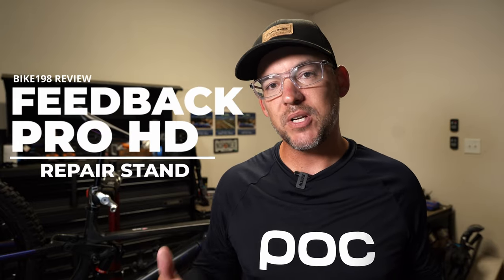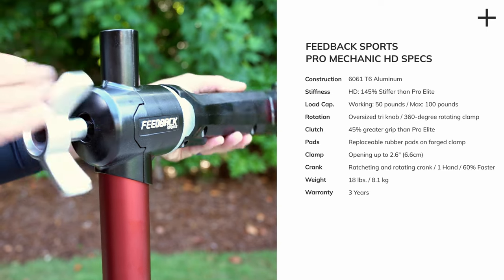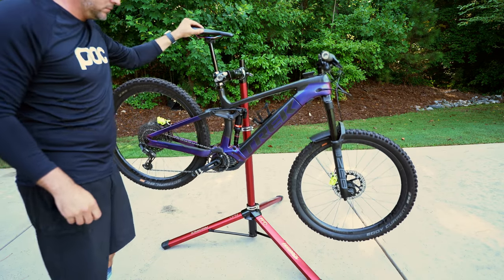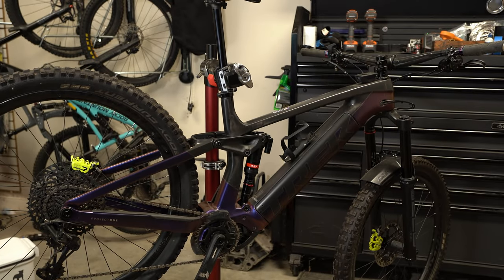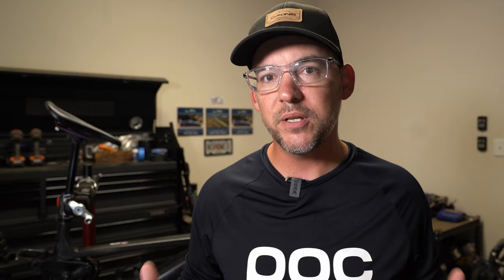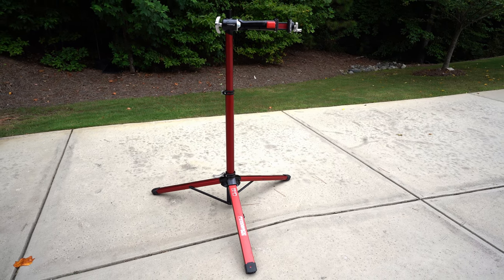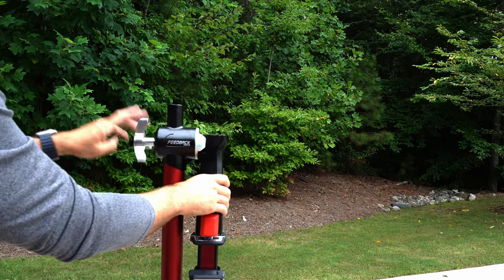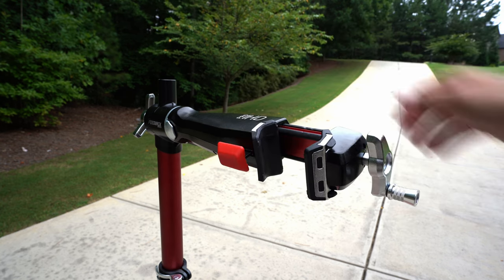Is this the BEST Bike Repair Stand? / Feedback Sports Pro HD Review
Feedback Sports Pro HD Bike Repair Stand
Feedback Sports Pro Bike Repair Stand

Today we are reviewing the Feedback Sports Pro HD bike repair stand. This repair stand is a heavier duty version of their Pro repair stand that features a new clamp design and the ability to handle 50+ pound bikes. So who is this stand really for and does it live up to the Pro name?

GoPro Hero 10
Sony ZV-1